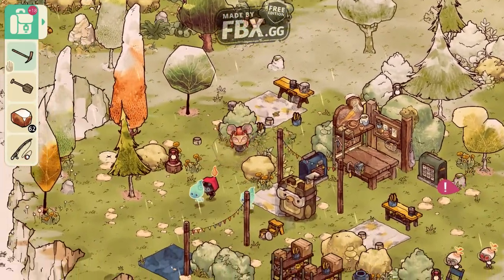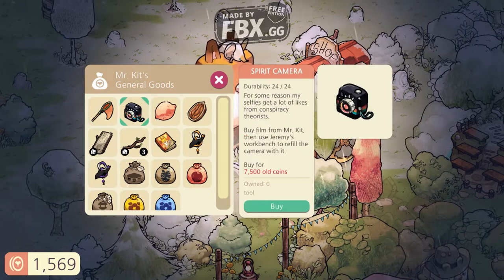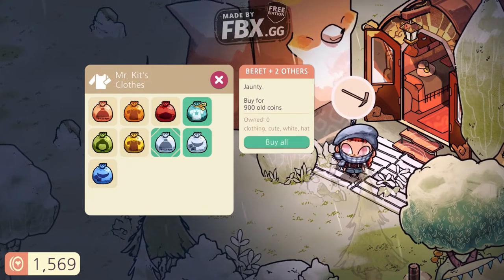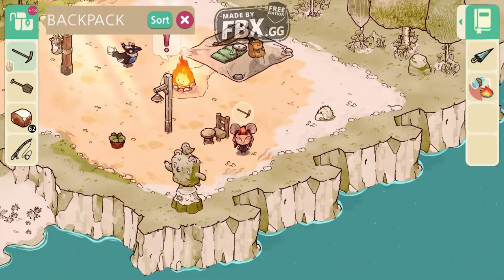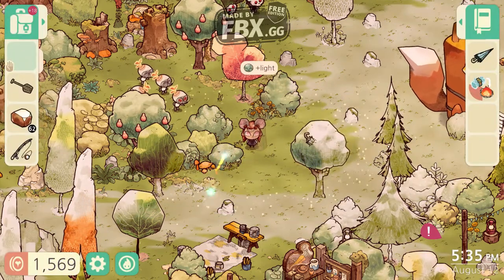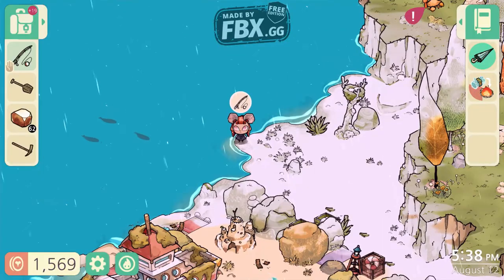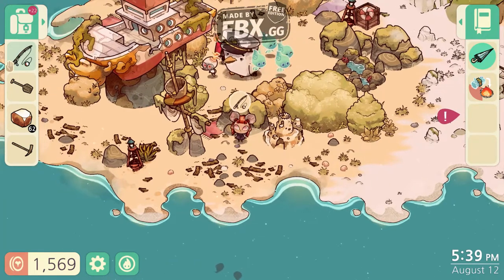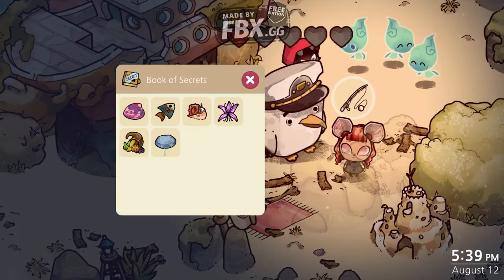Cozy Grove showcase (Like don't starve and animal crossing)